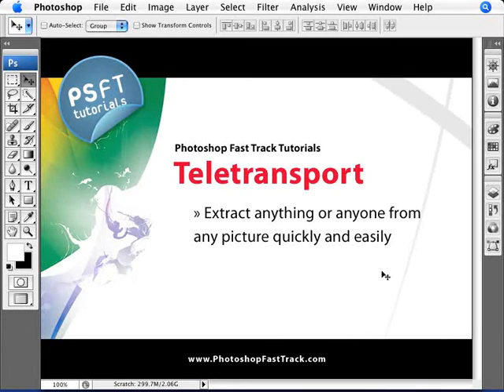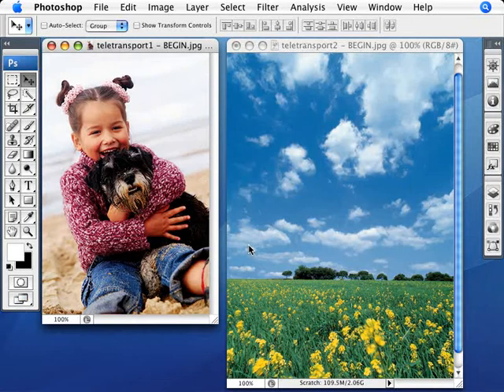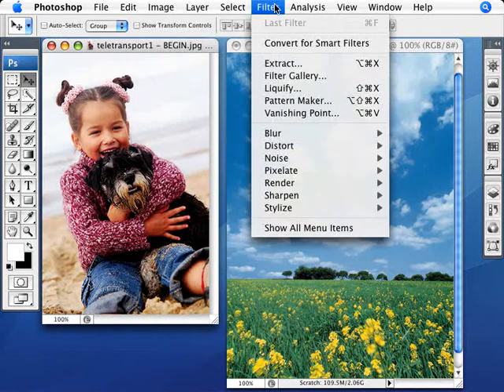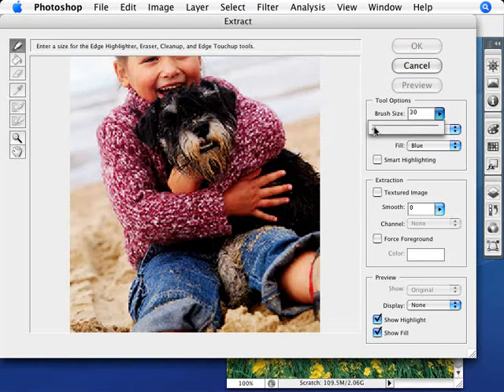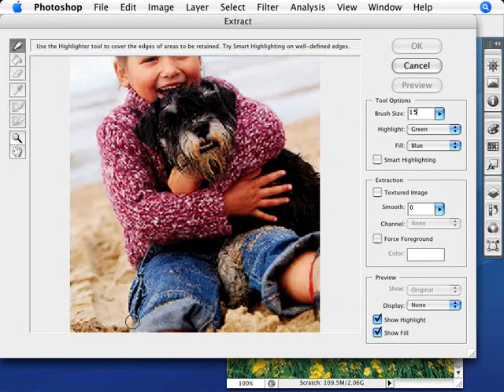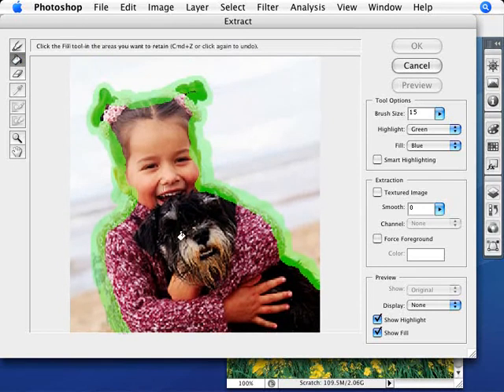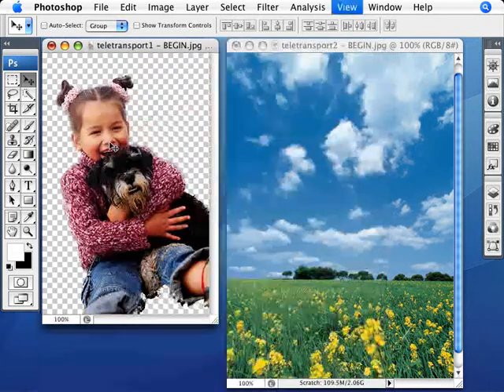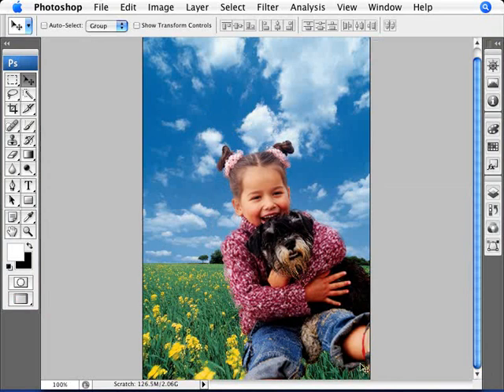10516 0 teletransport